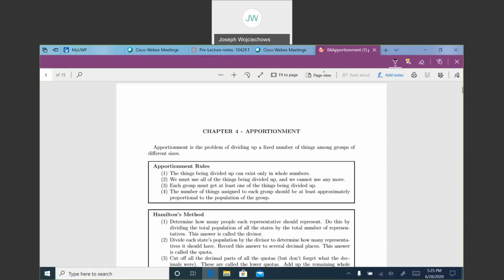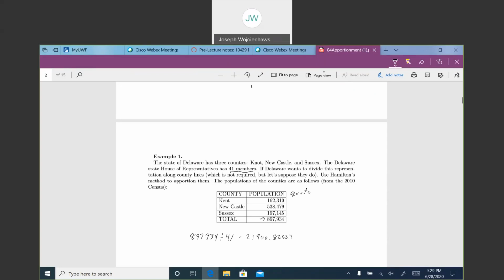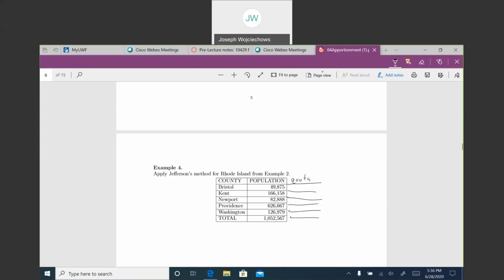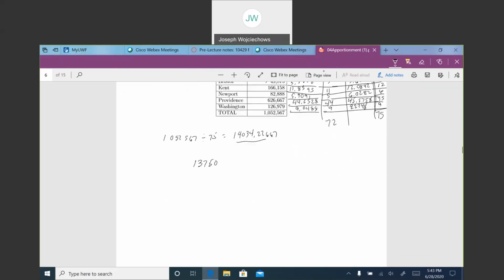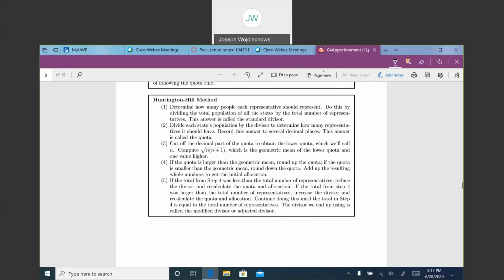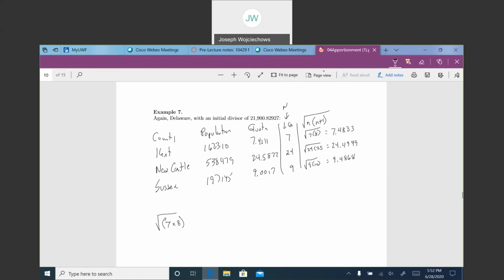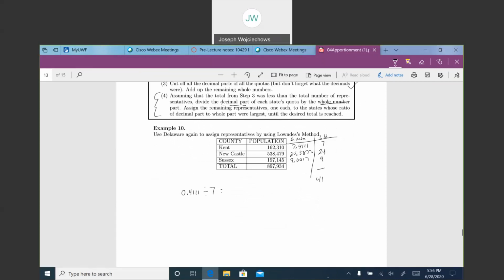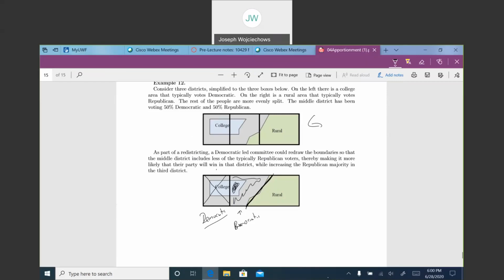MGF 1107 Apportionment